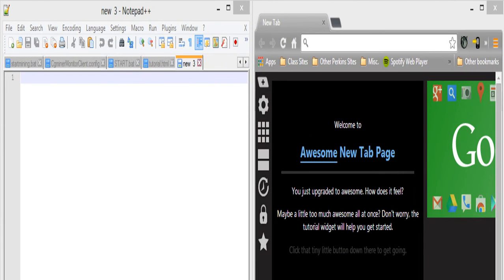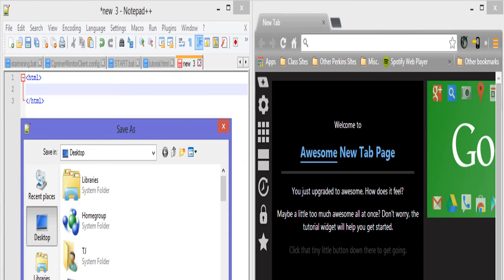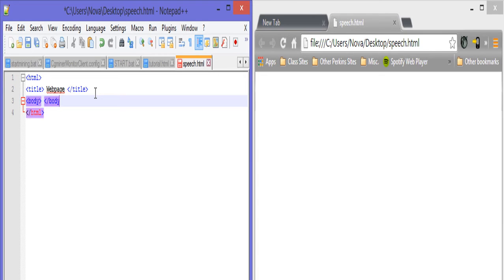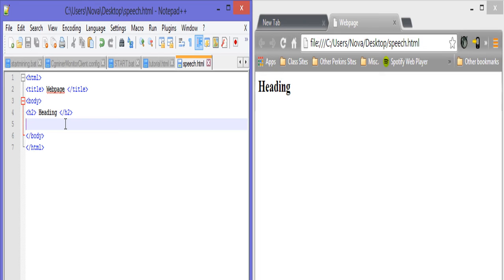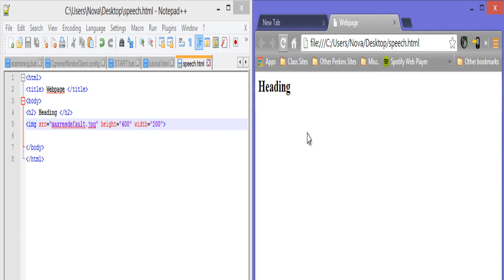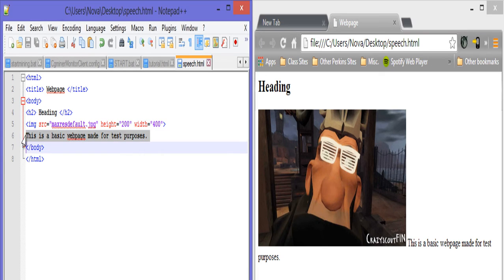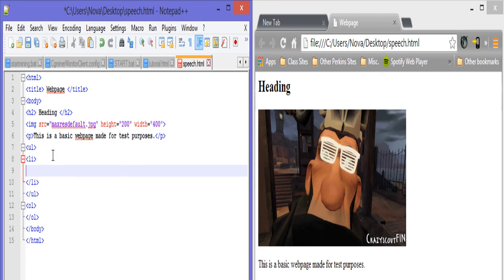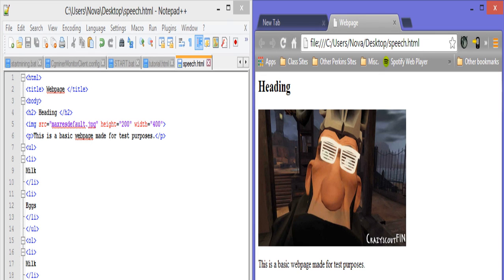How To Make a Website with HTML